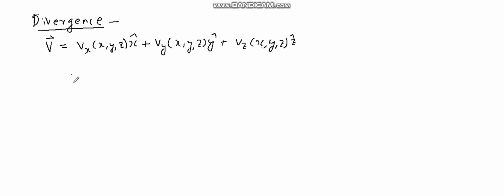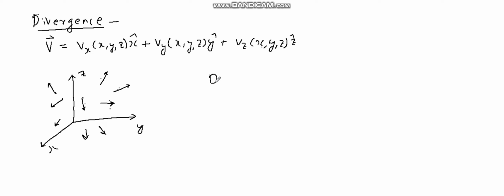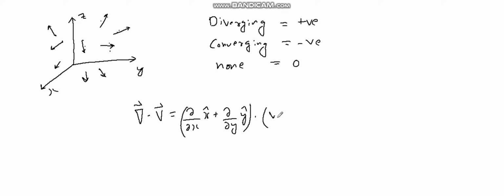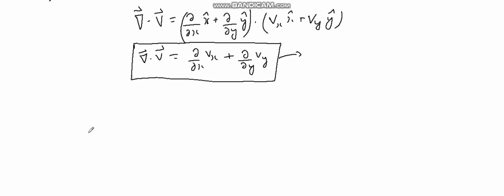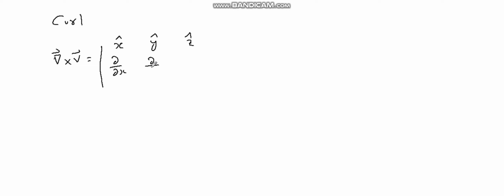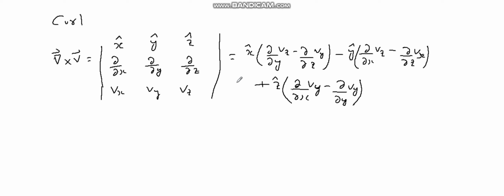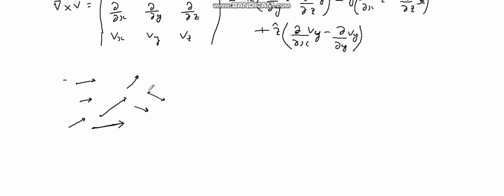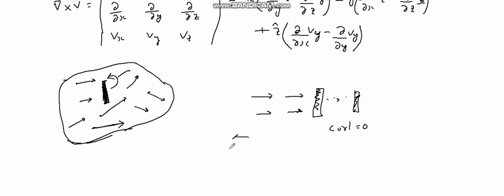Electrodynamics 2.2.3 ||Divergence and curl ||differential calculus||Mathematics